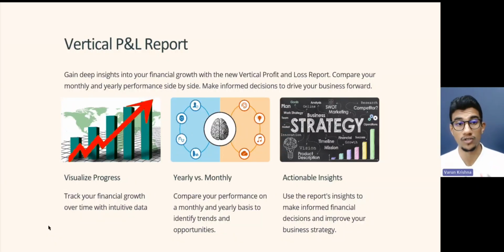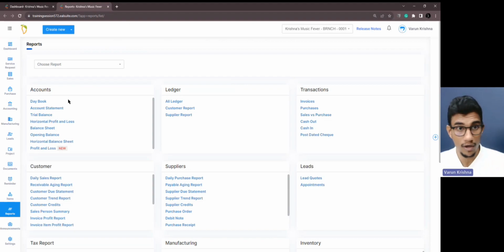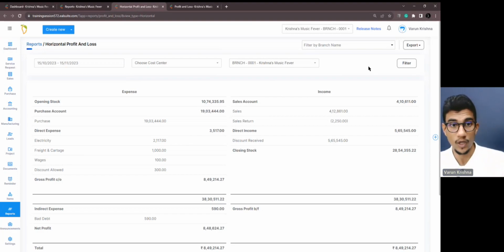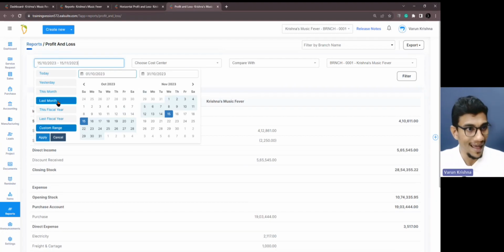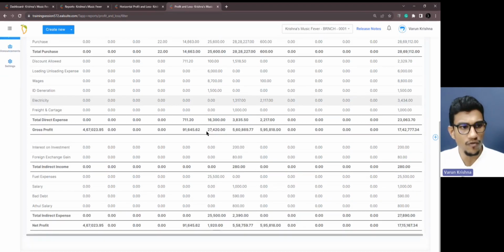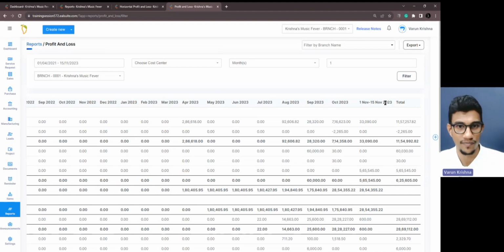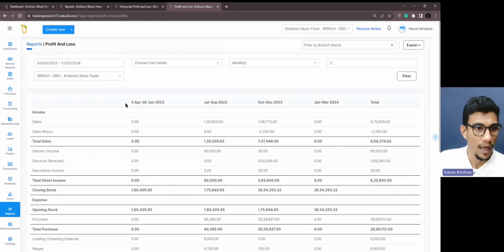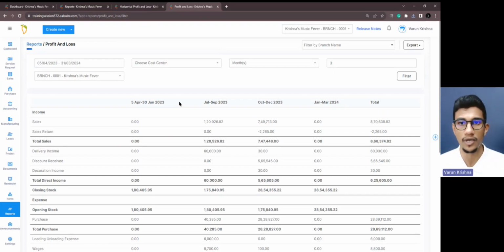New Vertical Profit And Loss Report : Side-By-Side Monthly And Yearly Comparisons | EalSuite Updates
Get Insightful with Vertical P&L: Dive into the depths of your financial growth with the new Vertical Profit and Loss Report – now with side-by-side monthly and yearly comparisons!